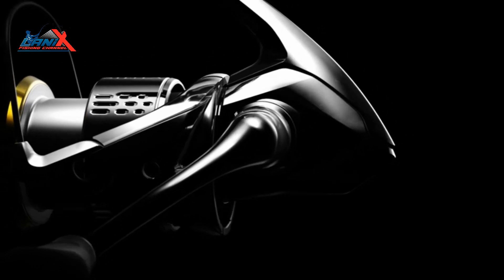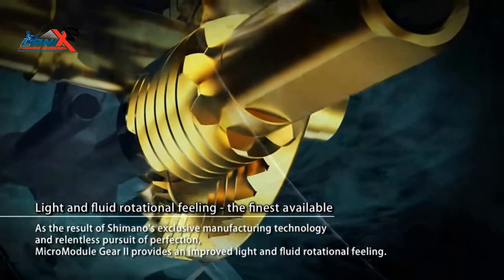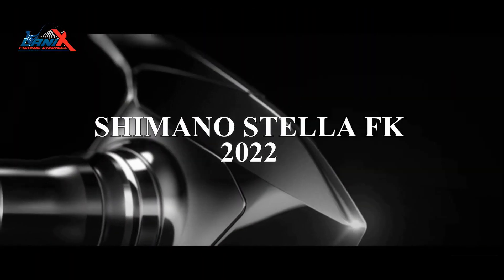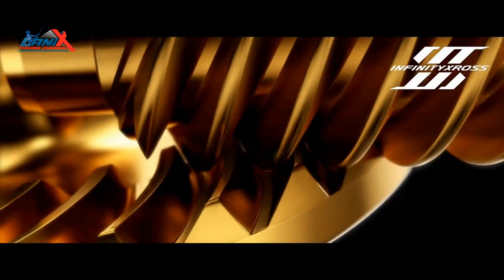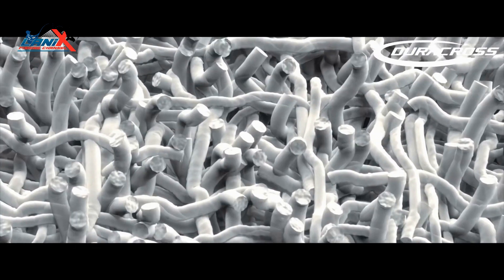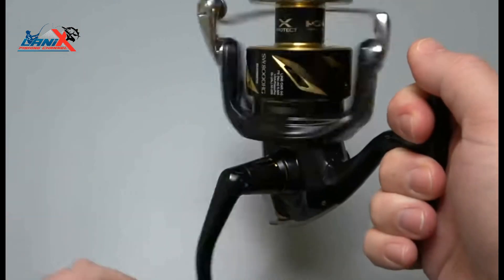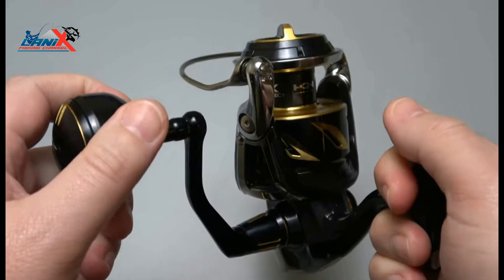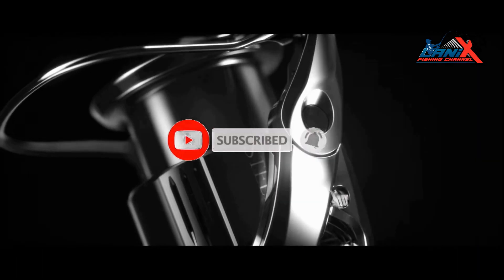Shimano Stella Evolution | New Shimano Stella FK 2022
In this video I will discuss the Features and Specifications of Shimano Stella FK, Shimano Stella FJ and Shimano Stella SW.

Which reel suits for your fishing activity? watch the whole video.
If you love Shimano Stella please don't forget to click the like button.